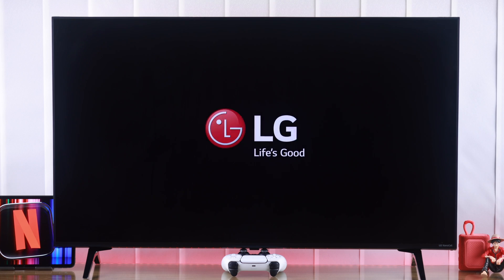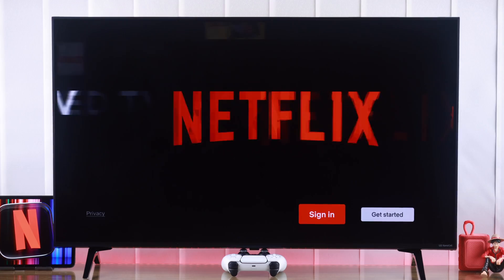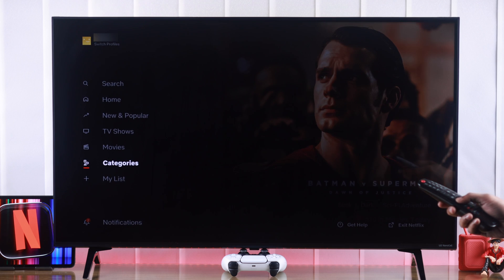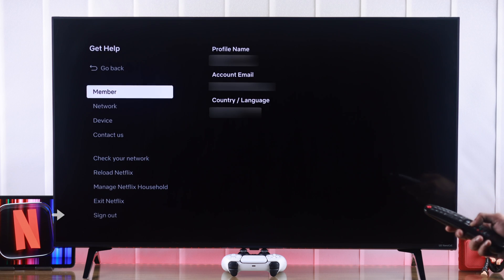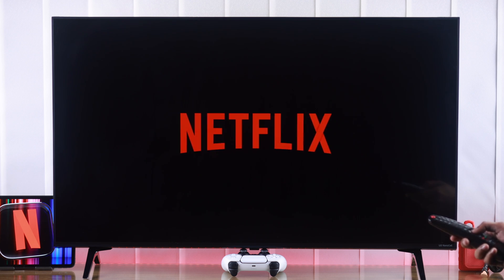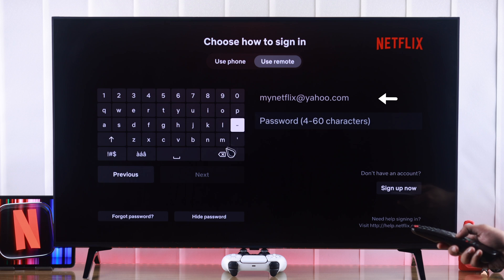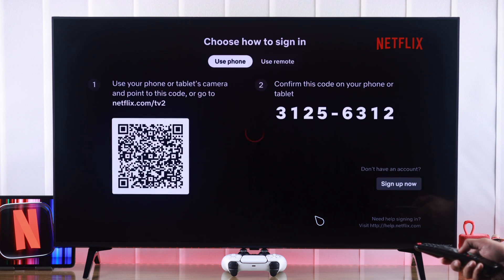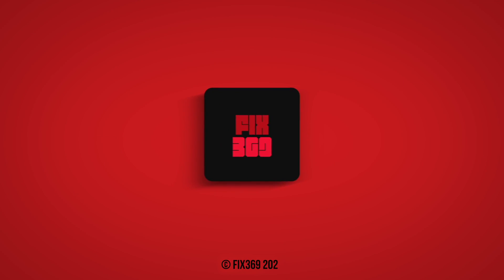LG Smart TV: How to Logout of Netflix! [Sign Out]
Can’t Sign Out of your Netflix Account on LG 4K Smart LED TV? Do you want to remove your Netflix account completely after you log out on LG Smart TV? Fret not, the Fix369 brought you a complete beginner-friendly guideline for you.

Simply follow the 2 steps shown in the video to log out Netflix on LG Smart TV running on webOS and remove your account completely.

0:00 Can you Log out of Netflix on LG Smart TV
0:15 First Step: Sign out Netflix
0:38 Second Step: Remove Netflix Account Completely